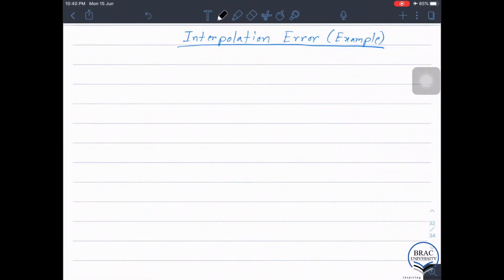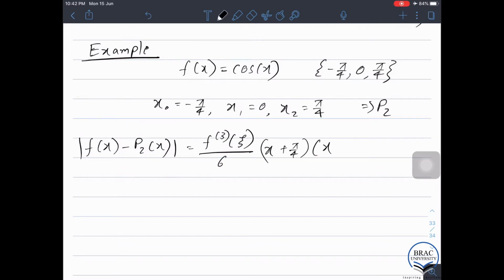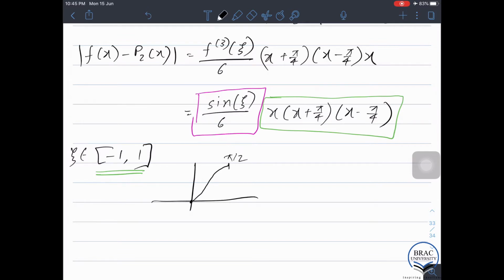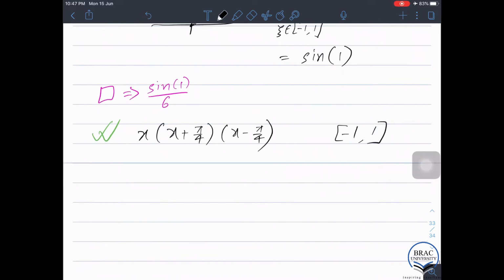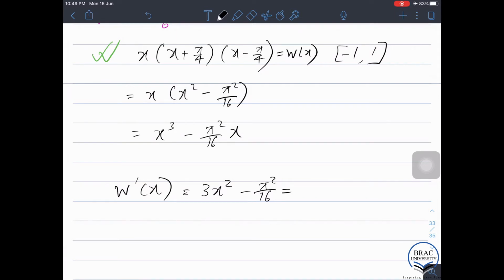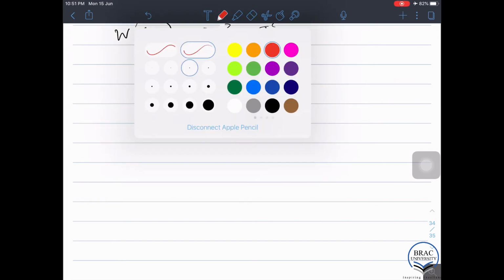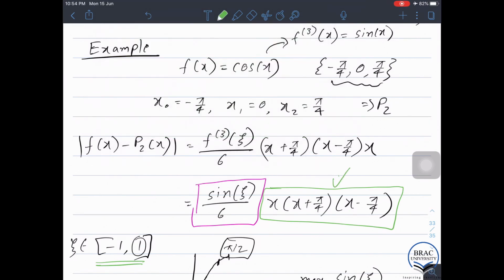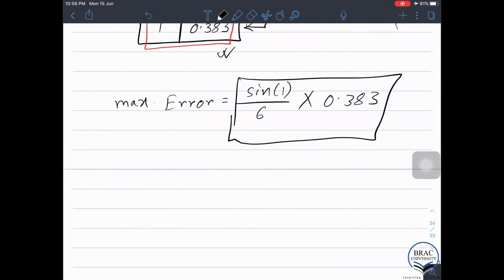Lecture 6 Part 2 Interpolation Error examp